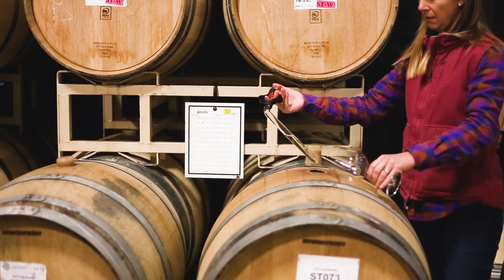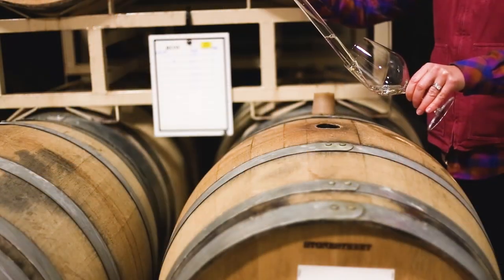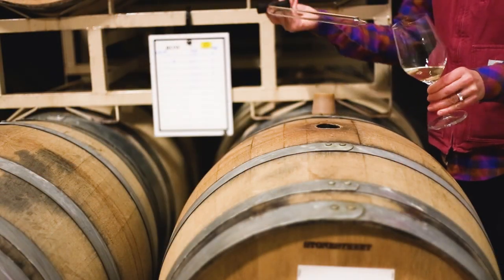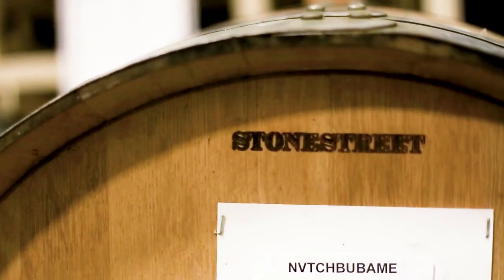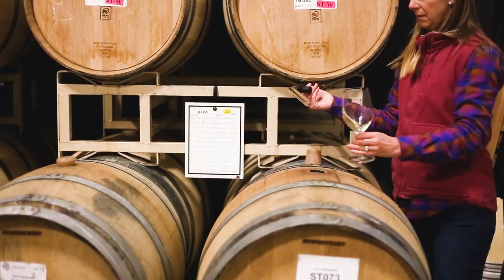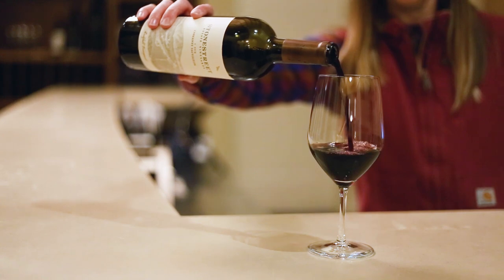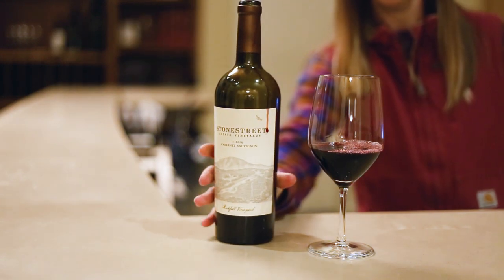A World Cooperage Interview with Stonestreet Estate Vineyards' Lisa Valtenbergs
An interview with Stonestreet Estate Vineyards winemaker Lisa Valtenbergs on winemaking, barrel aging and her favorite World Cooperage profile.